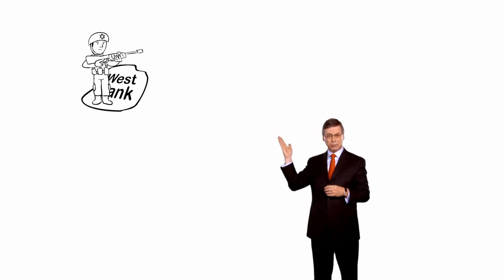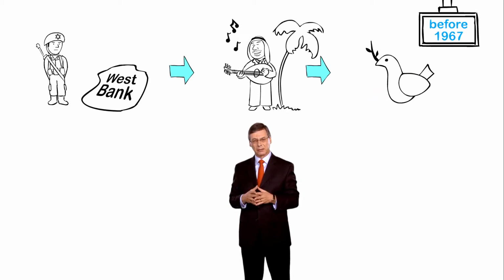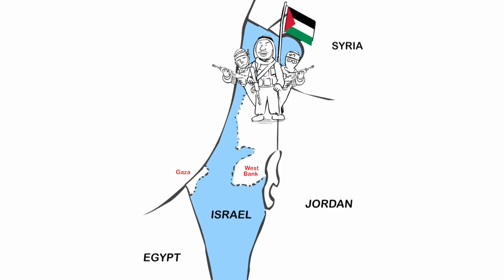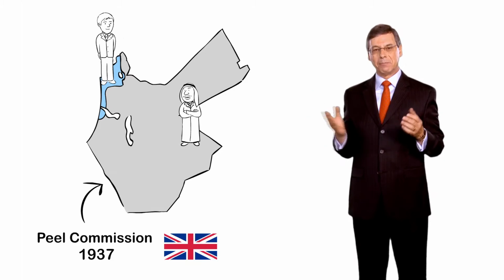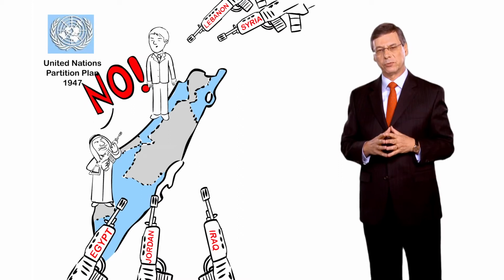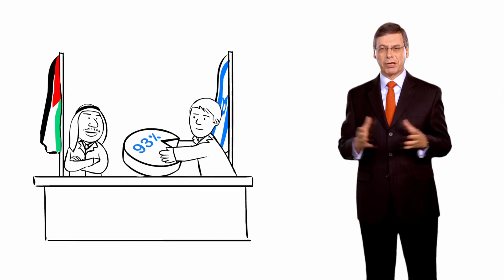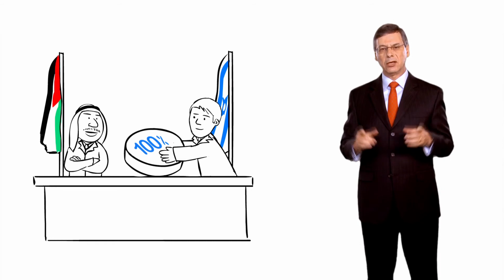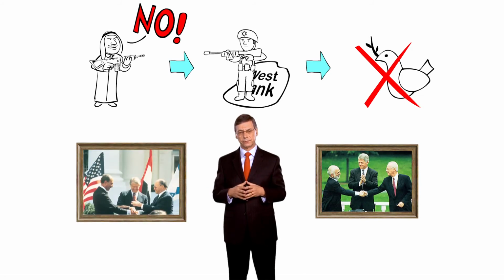Israel Palestinian Conflict The Truth About the Peace Process 1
A collaboration between the Israel Foreign Ministry and StandWithUs.